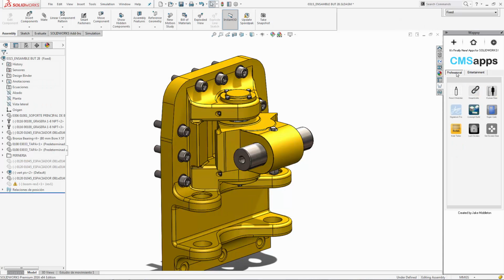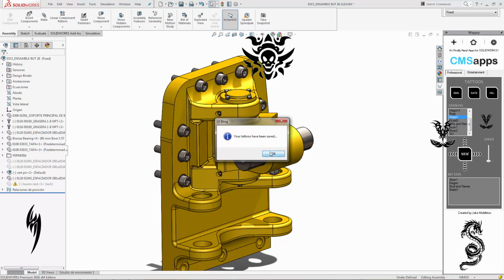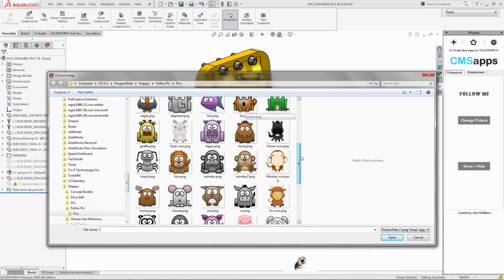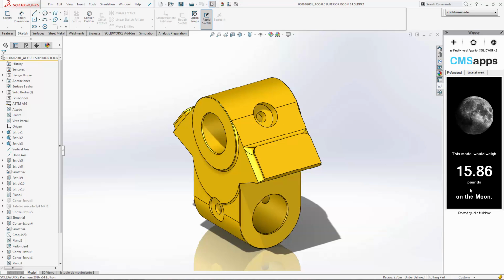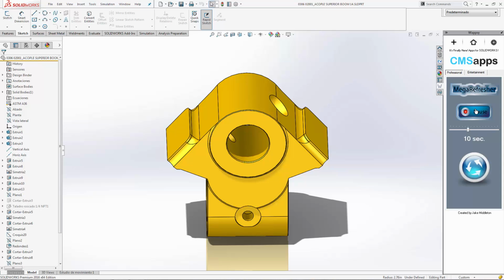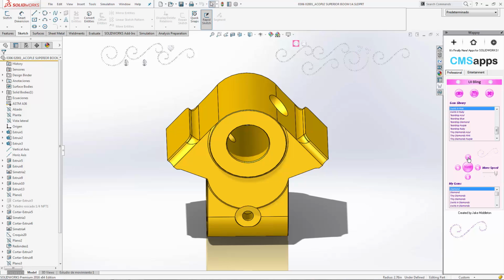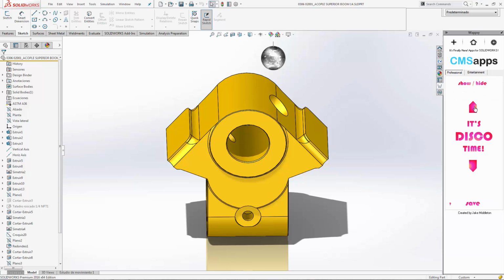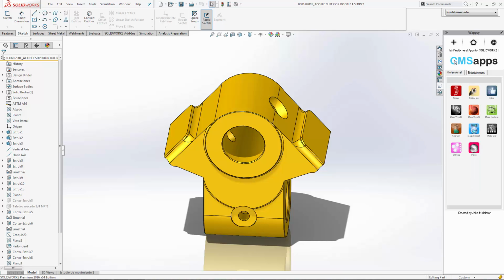CMSapps - Entertainment Apps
Apps for SolidWorks.